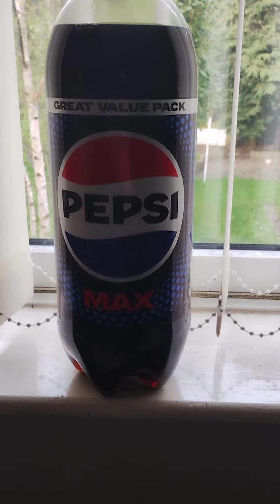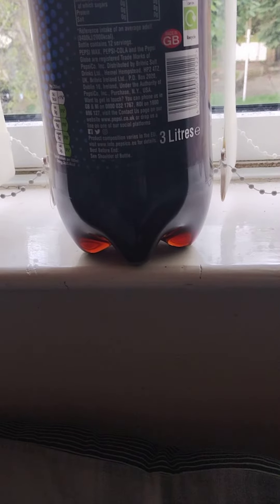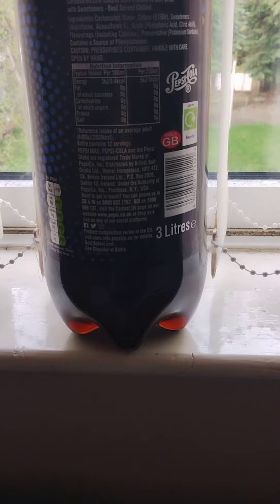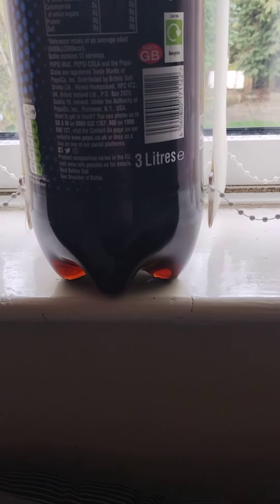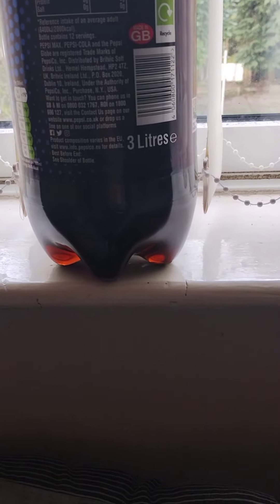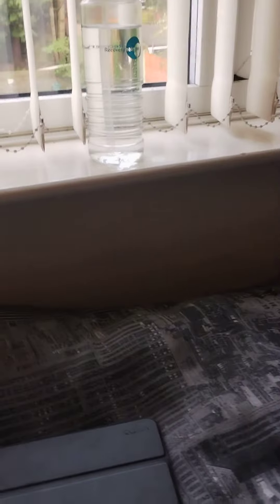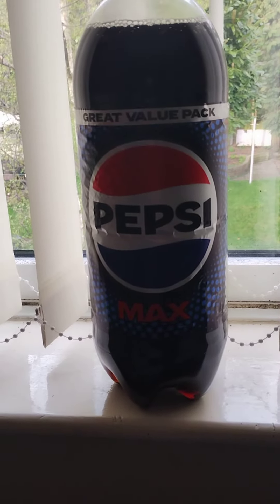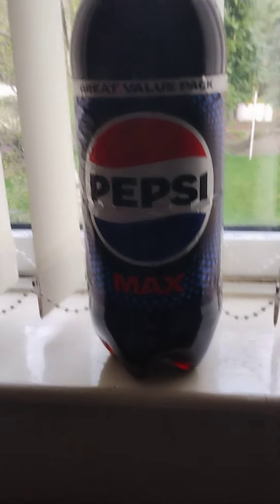#1145 PEPSI MAX 3 LITRE 🥤